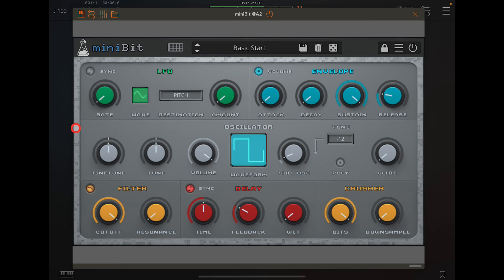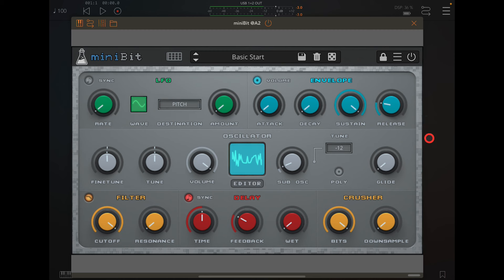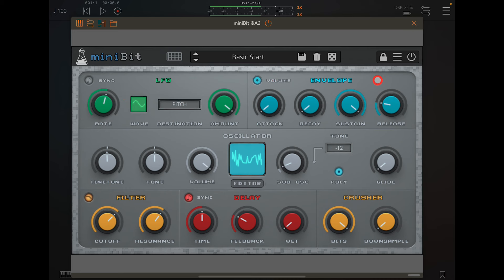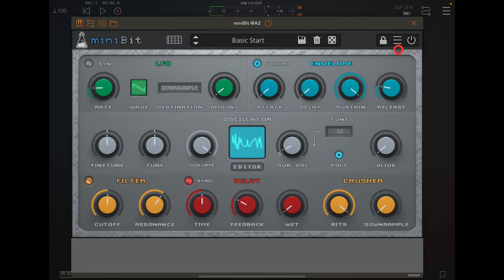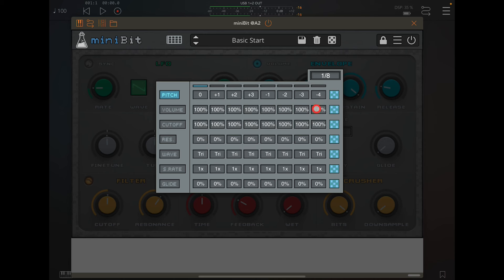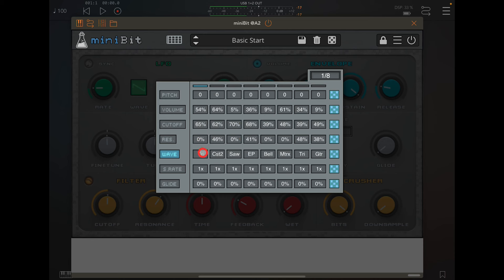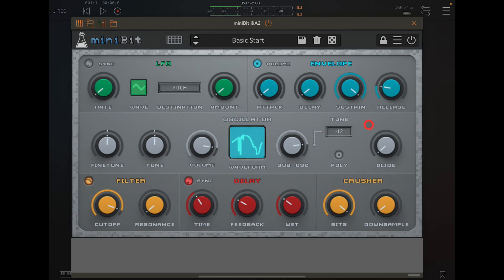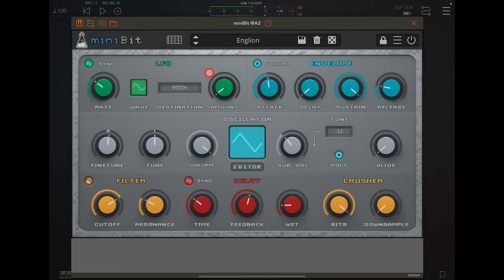miniBit - 8bit Synthesizer by AudioThing - UPDATED - Tutorial for the iPad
You can get miniBit here at the App Store